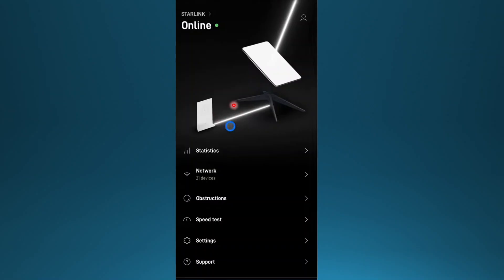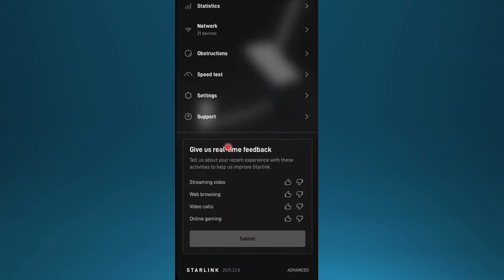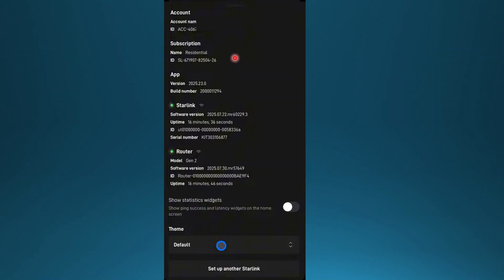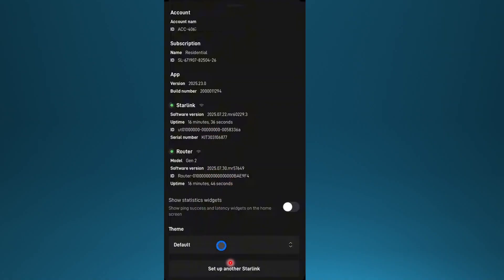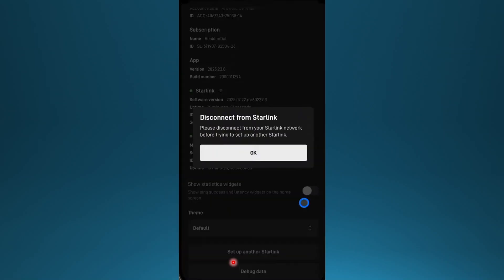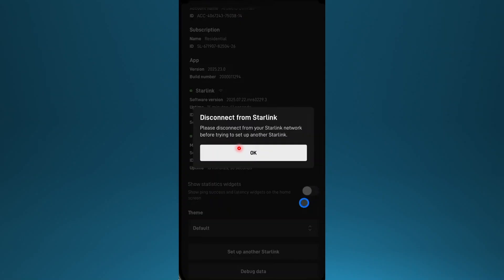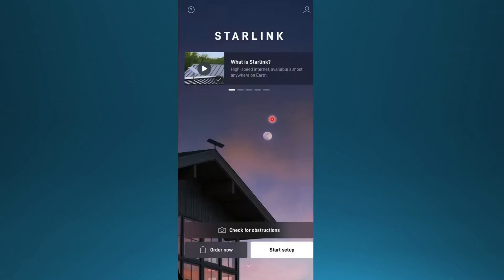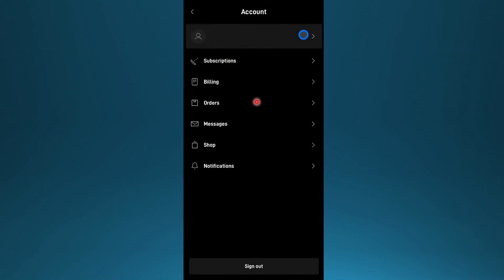How Do I Add a Second Starlink to My Account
🚀 How to Add a Second Starlink to Your Account
In this step-by-step guide, we’ll show you exactly how to add another Starlink device or service to your existing account. Whether you’re setting up for another location or sharing internet between properties, this video walks you through the whole process.

What You’ll Learn:
✅ How to link a second Starlink to your account
✅ Setup tips for multiple locations

Watch till the end to make sure your second Starlink setup goes smoothly!